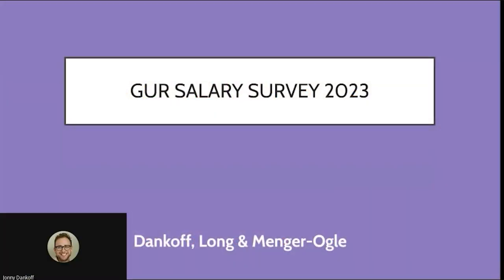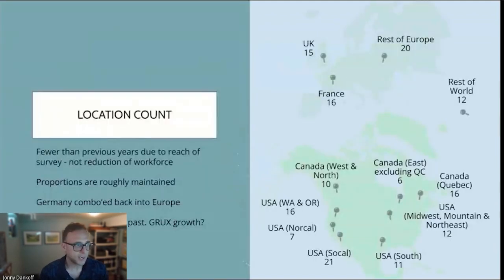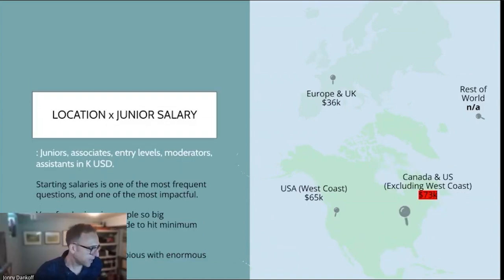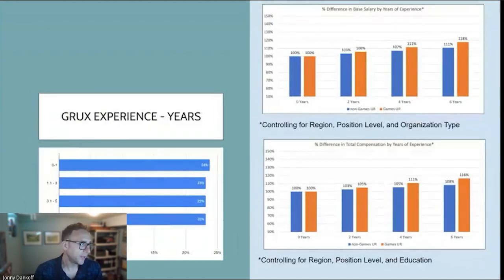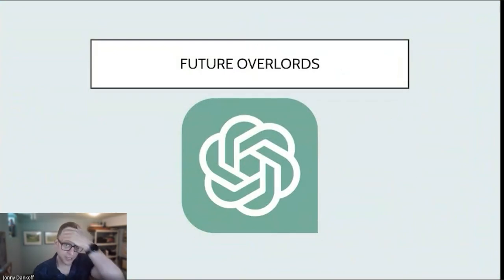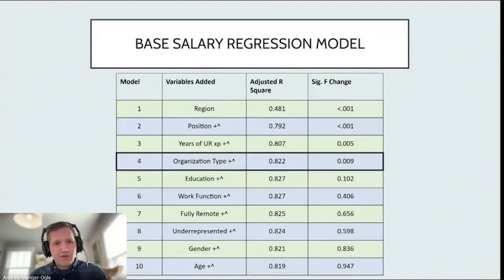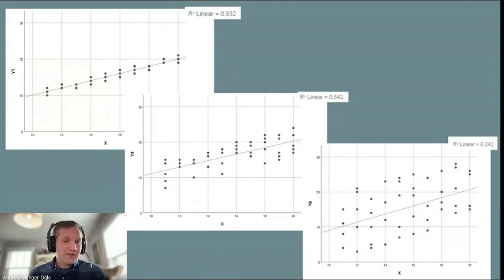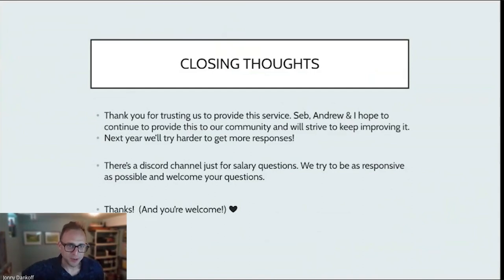GUR Salary Survey 2023